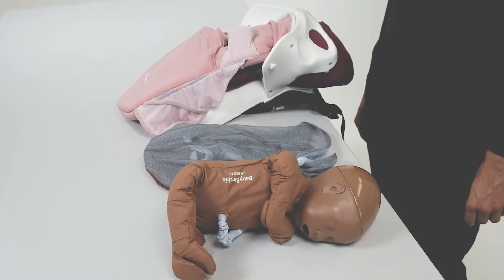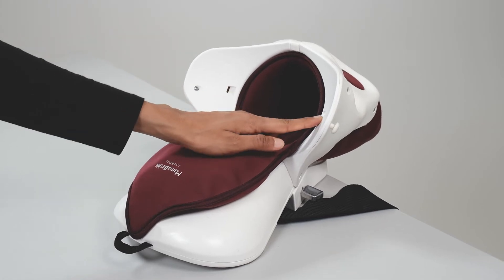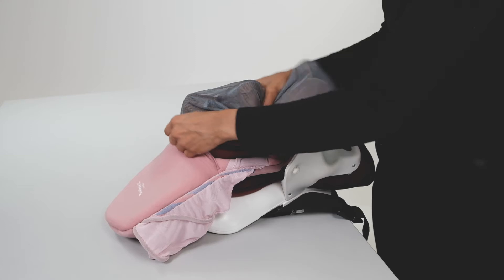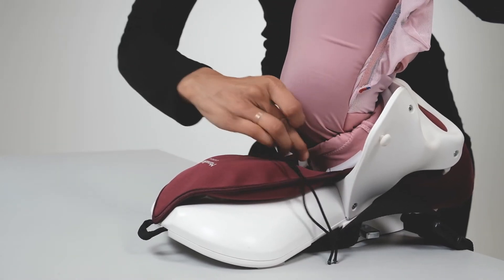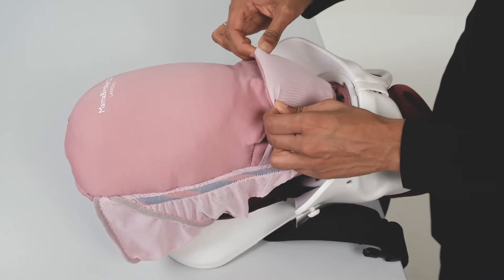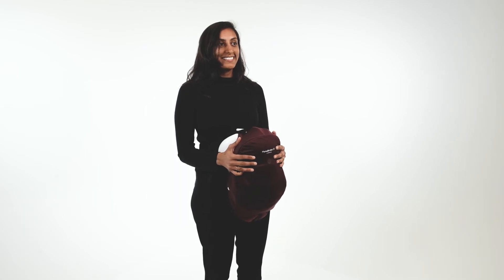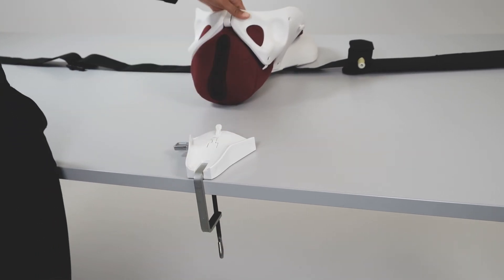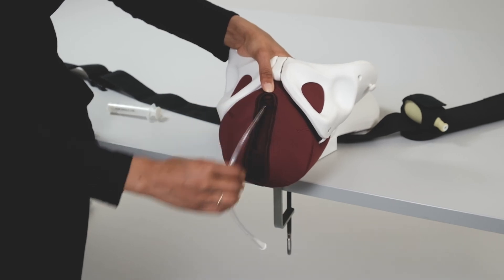Introducing MamaBirthie with C-section Module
Introducing our high-fidelity birthing simulator which enables safe training on cesarean section birth which also come with a BabyBirthie newborn manikin. This video provides an overview of the MamaBirthieCS features.